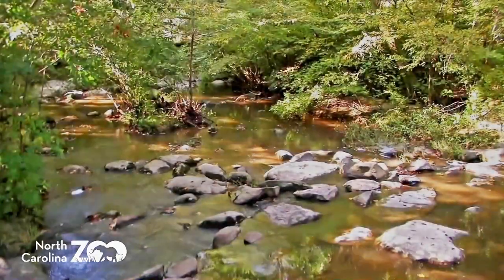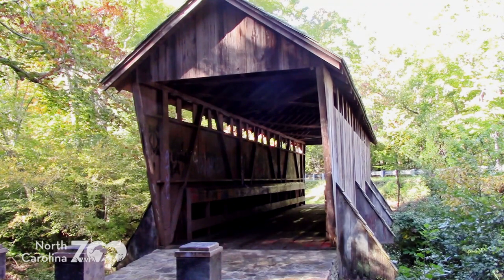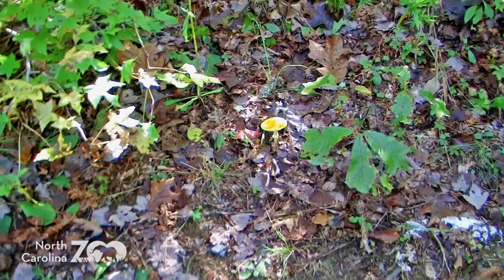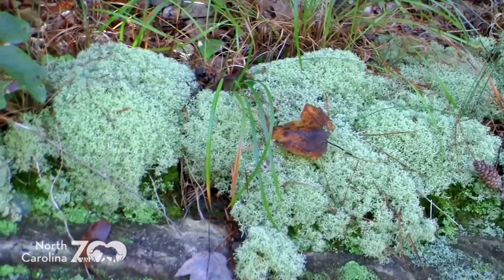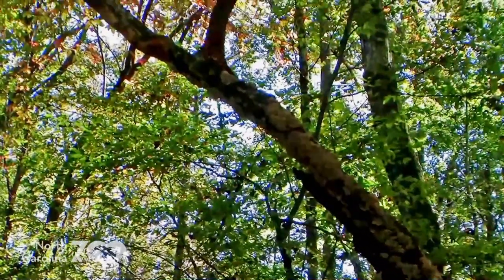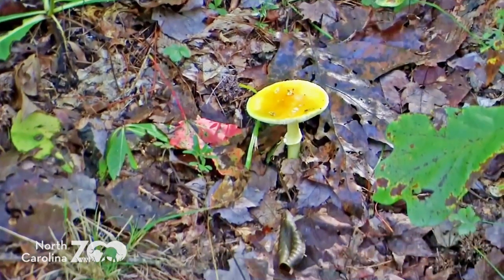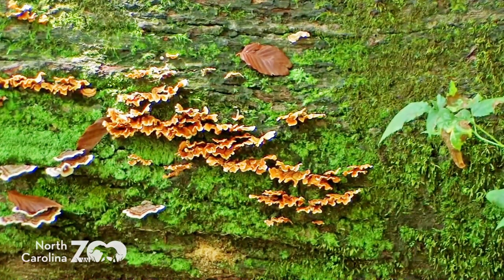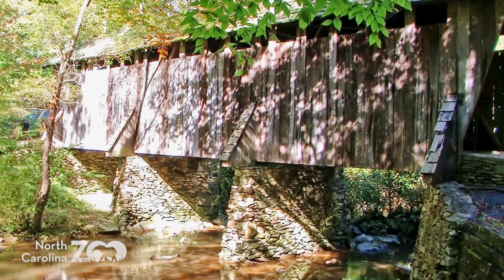Wild About Nature: Neighborhood Naturalist: Pisgah Covered Bridge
Join the Neighborhood Naturalist as we take a look at some of the plants and fungi found in the area surrounding Randolph County's Pisgah Covered Bridge.